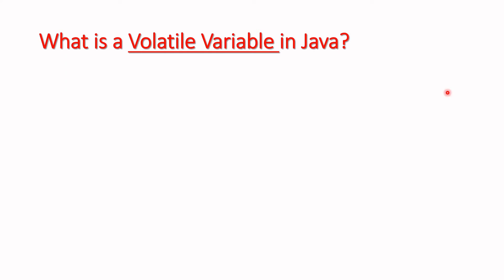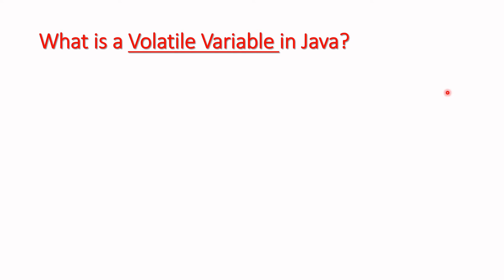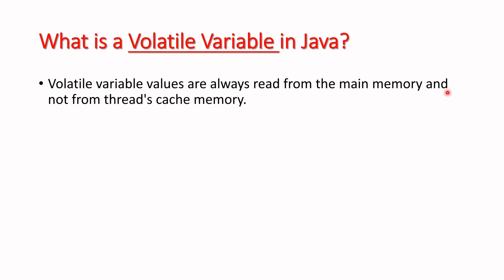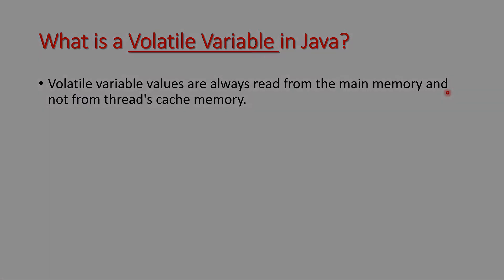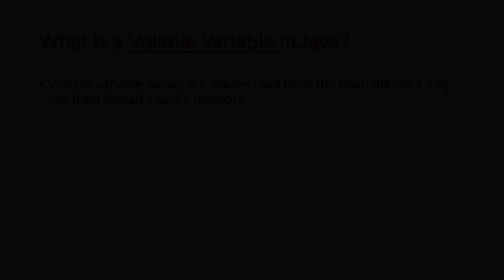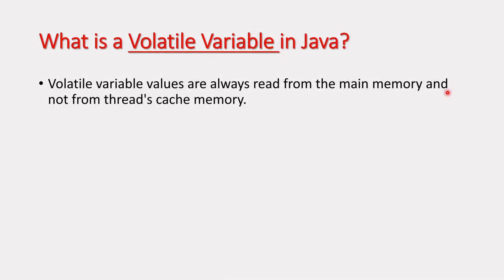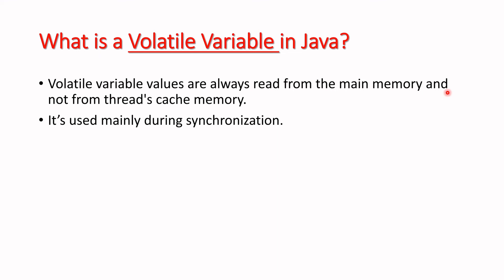What is a Volatile Variable in Java?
Java Interview: What is a Volatile Variable in Java?